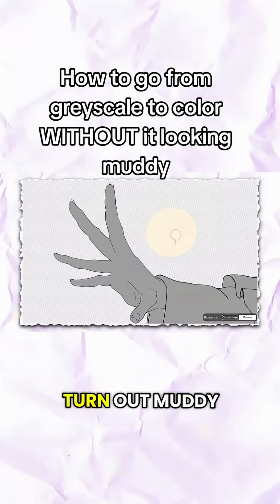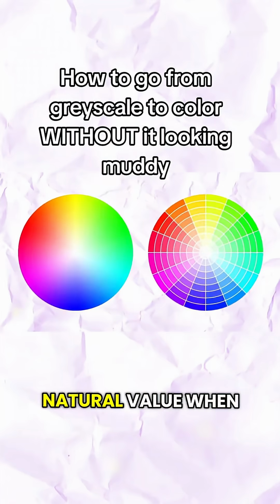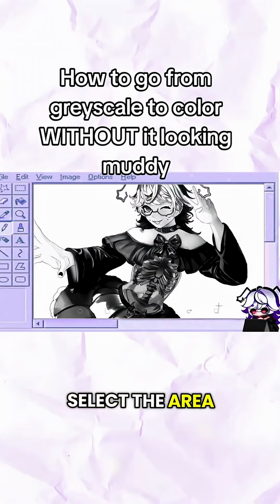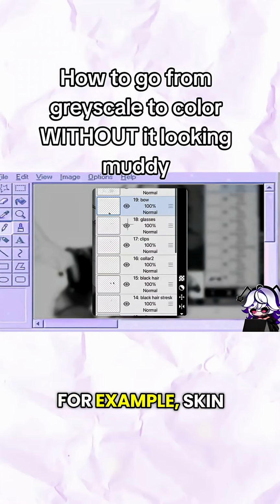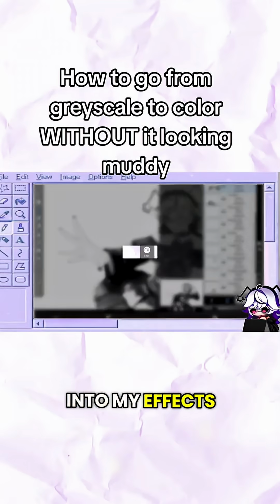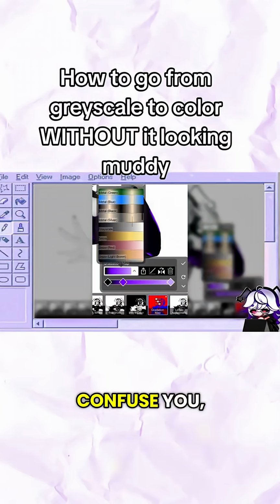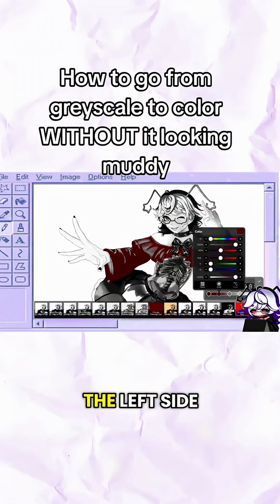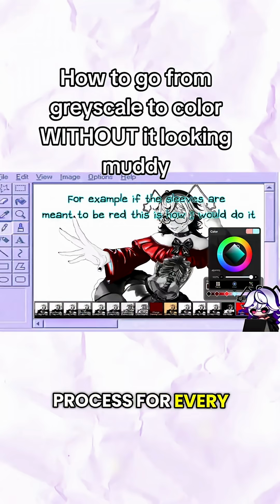Greyscale to color without it looking muddy!